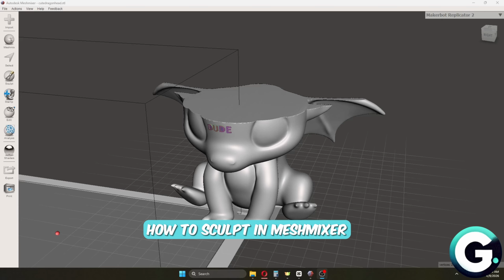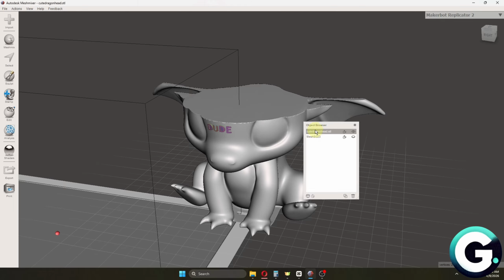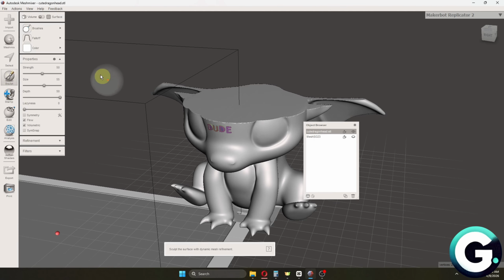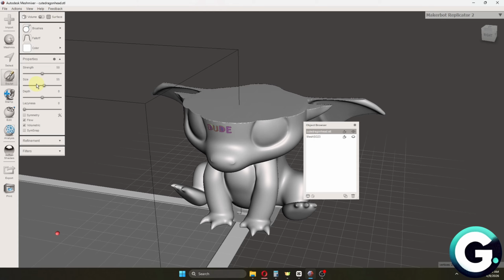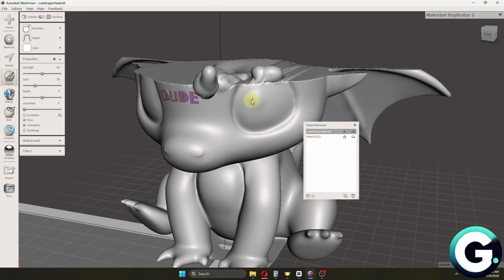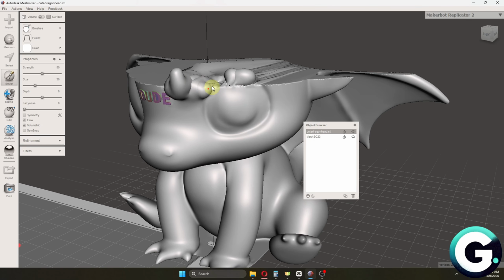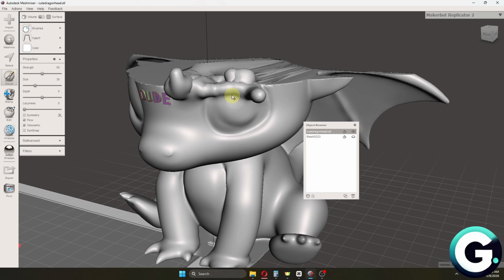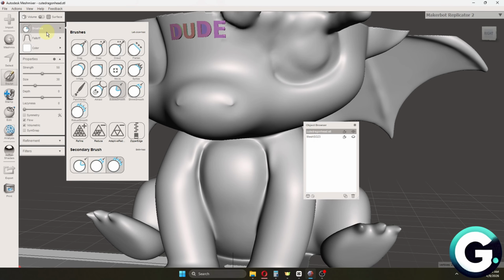How To SCULPT In Meshmixer (EASY) 2026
How To SCULPT In Meshmixer (EASY) 2026 shows you step-by-step how to shape and modify 3D models using sculpting tools. Learn how to adjust brushes, smooth surfaces, and refine details بسهولة. This helps you create cleaner models and improve print quality while saving time.